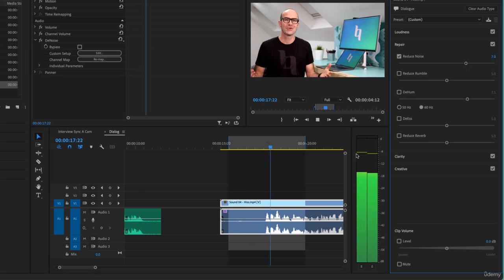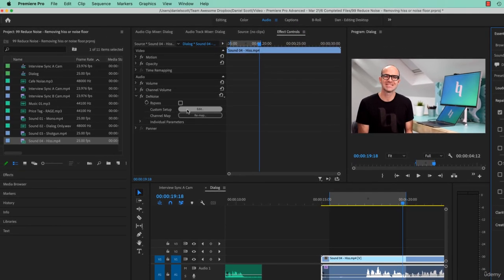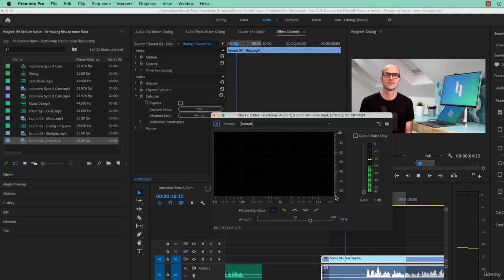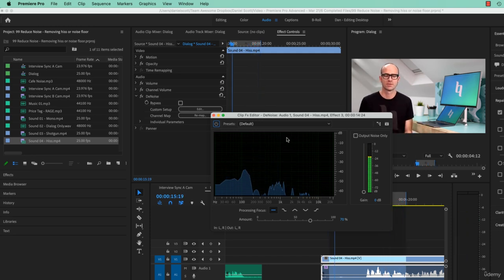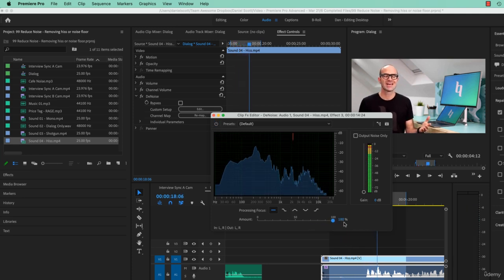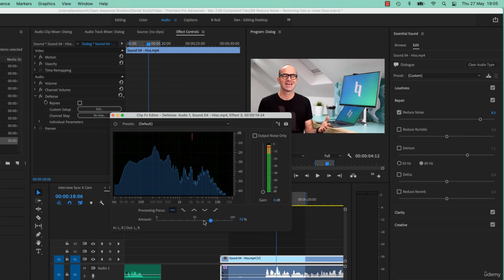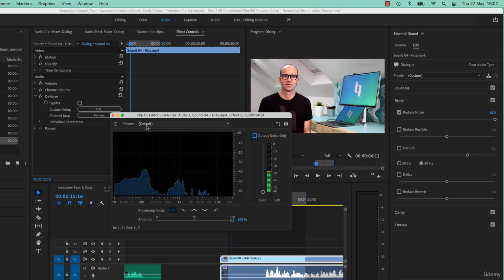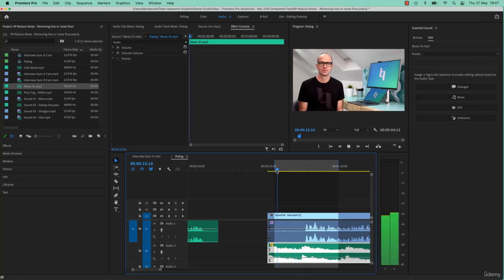Reduce Noise Removing hiss or noise floor #100